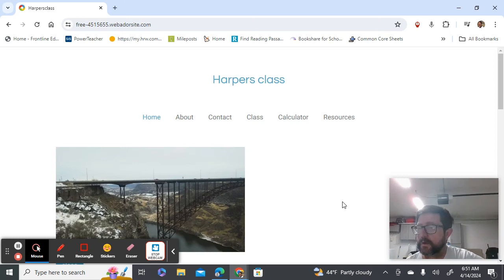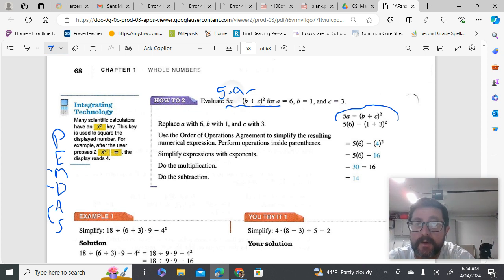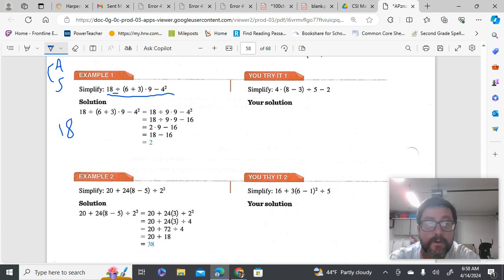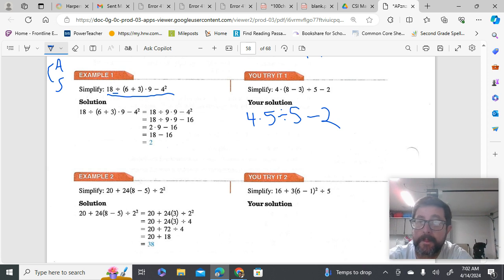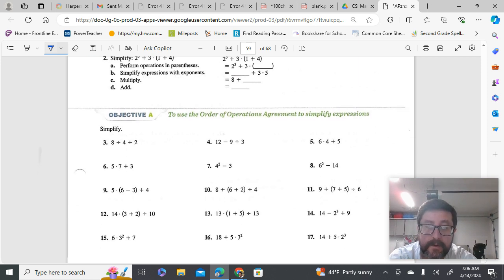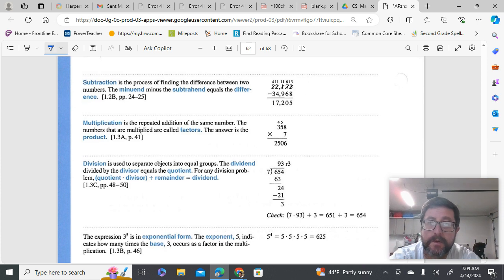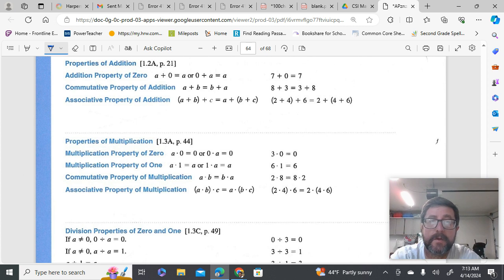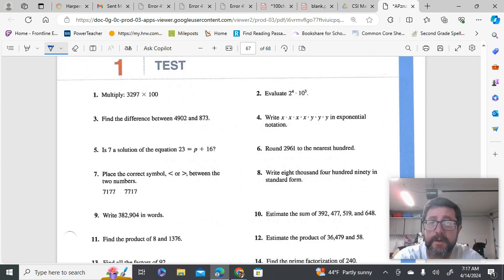1.4 pre algebra order of operations